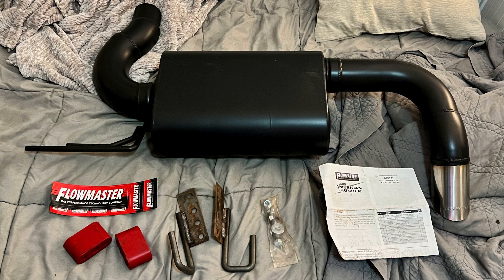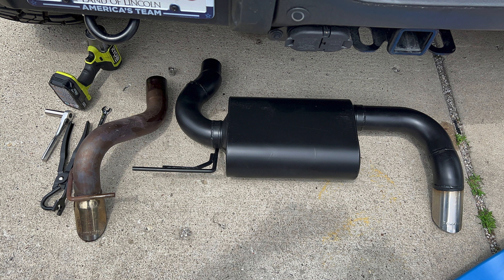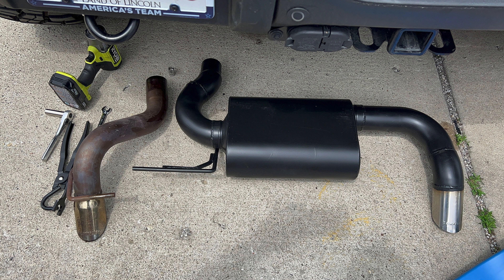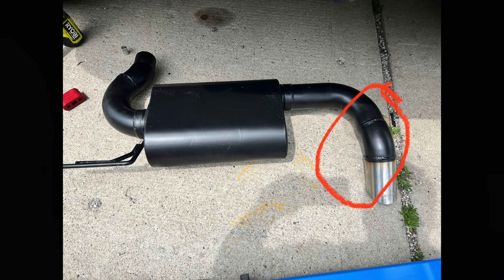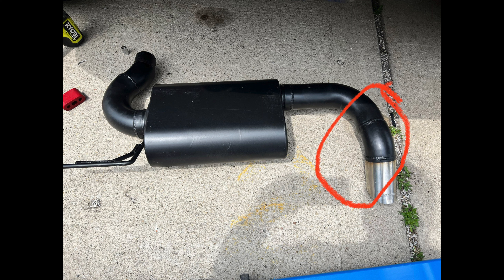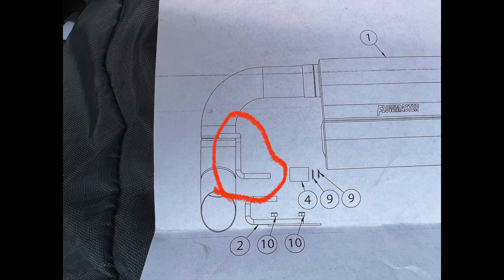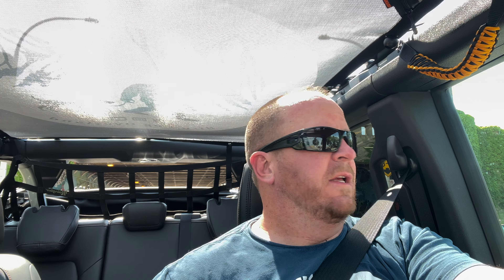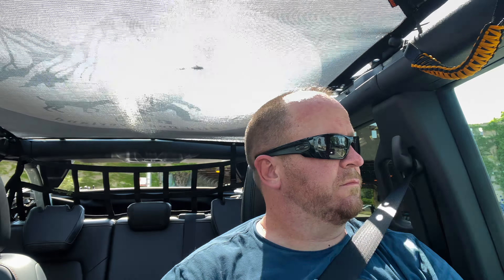Bronco Flowmaster American Thunder Axle Back Exhaust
To keep my passengers happy, we have downgraded from the Outlaw Axle Back kit to the American Thunder kit.  TBH, this is probably the kit for most buyers.  Better than stock, but not too crazy for most people.

As mentioned in the video, the driver's side hanger bracket can be seen on our previous video